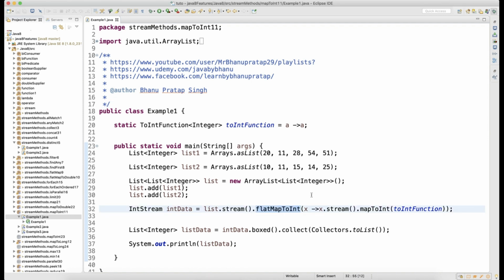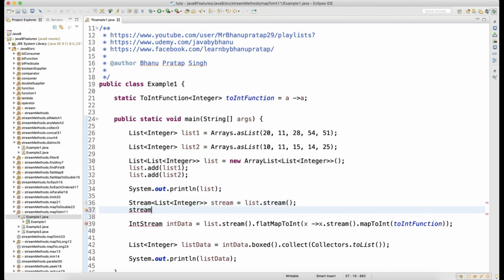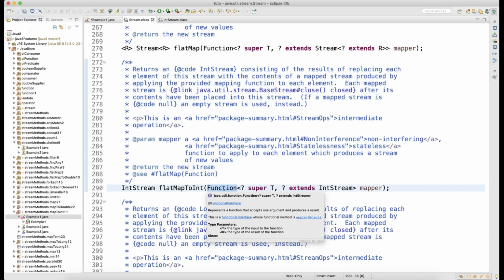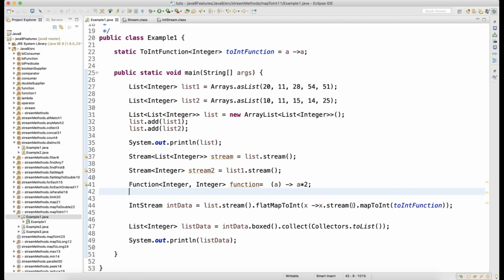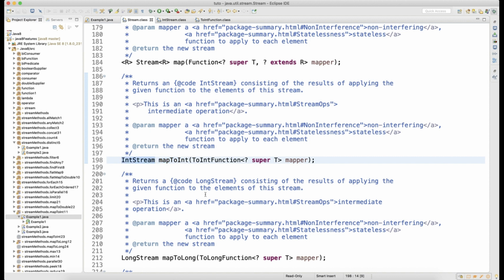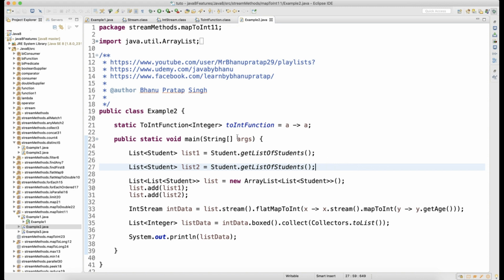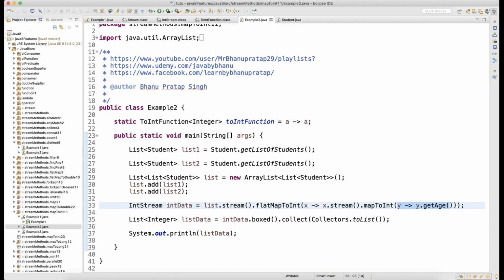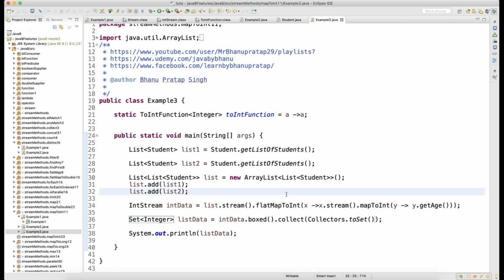FlatMapToInt Method of Stream API Video 36